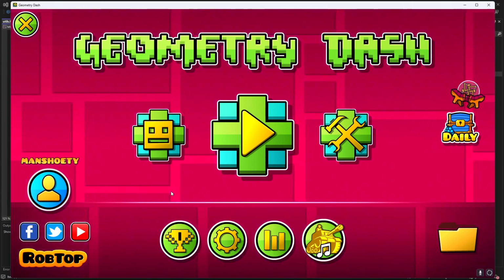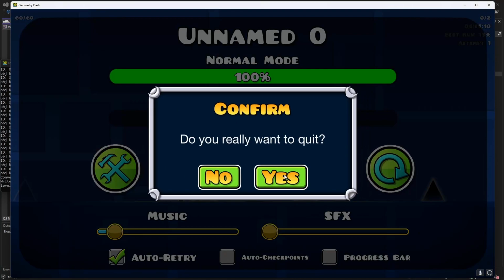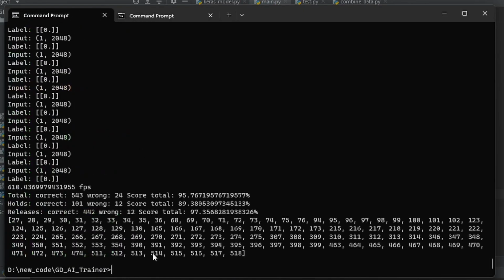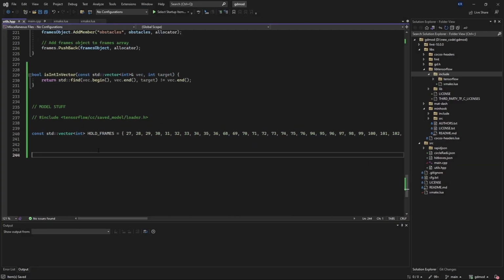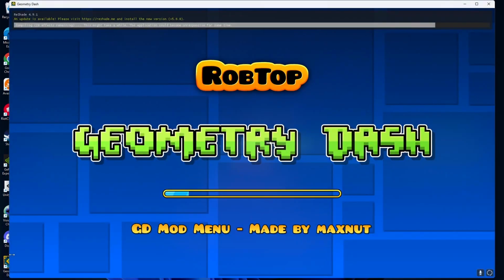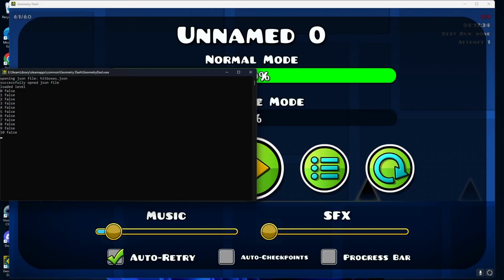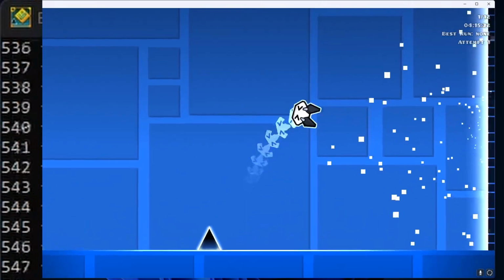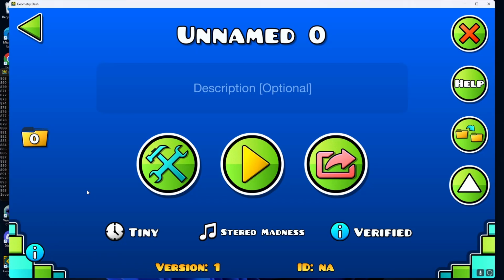I made an AI to play Geometry Dash - Day 1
This is epic

My Discord tag is manshoety#1518

THIS VIDEO IN ANY WAY, SHAPE,
OR FORM!